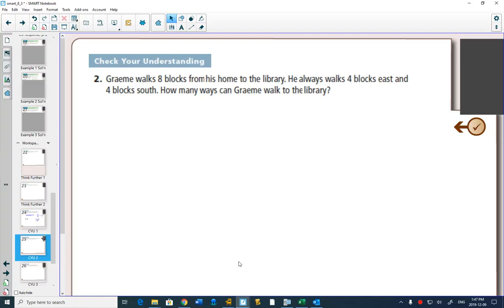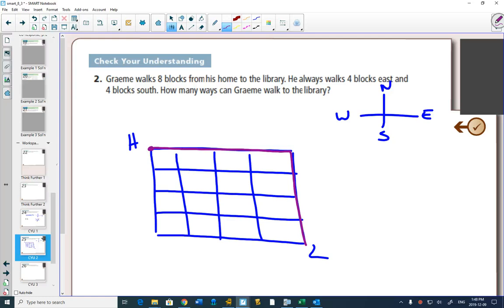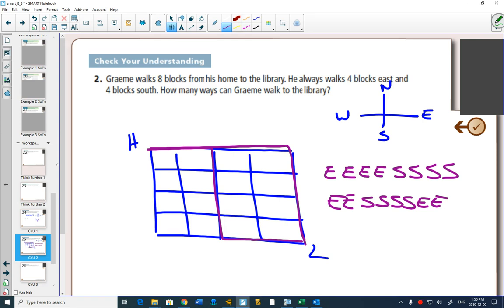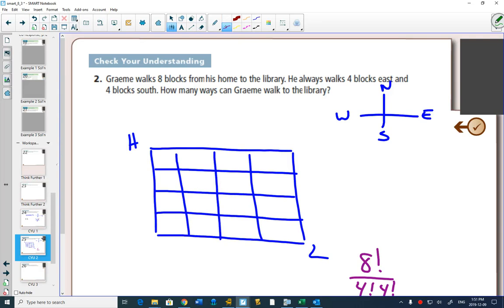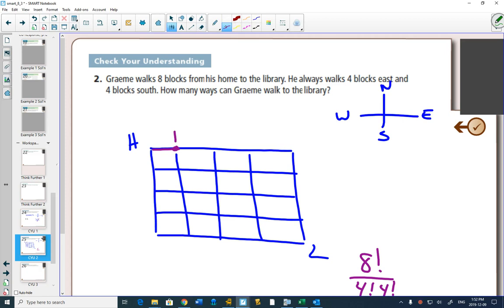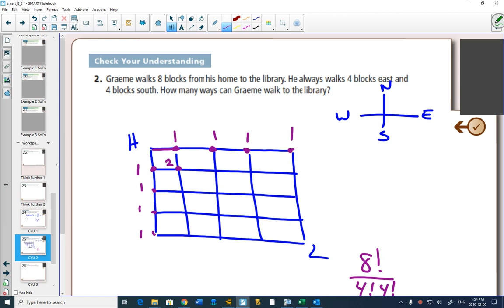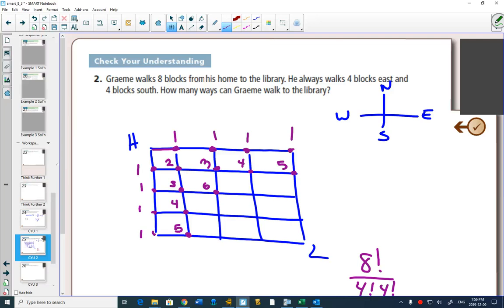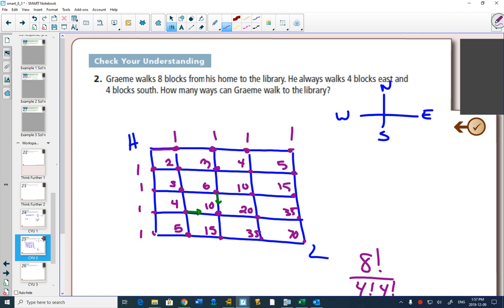40SP 8 3 Example 2